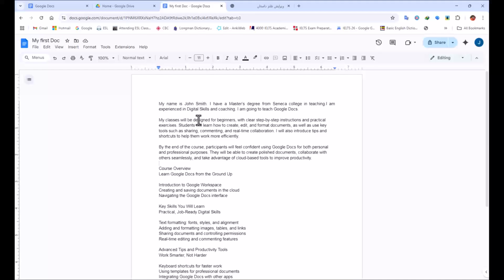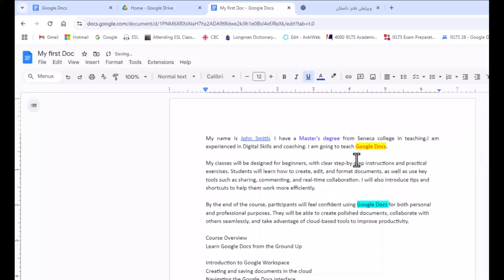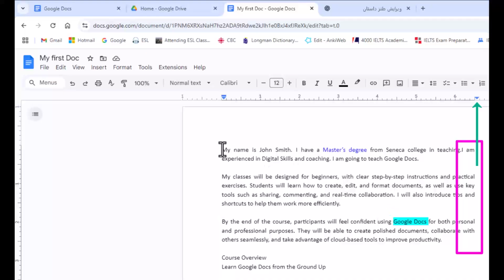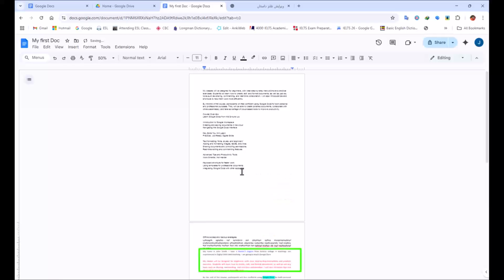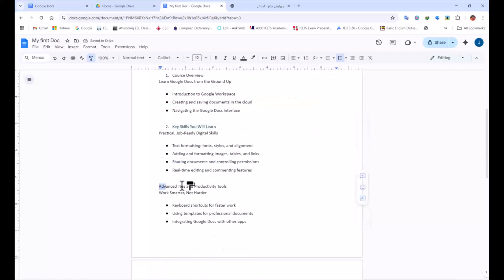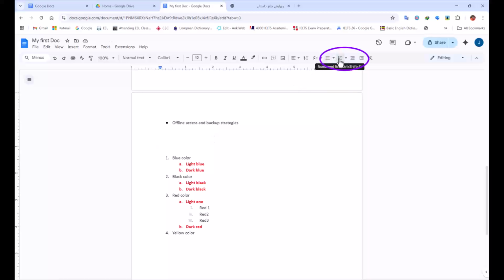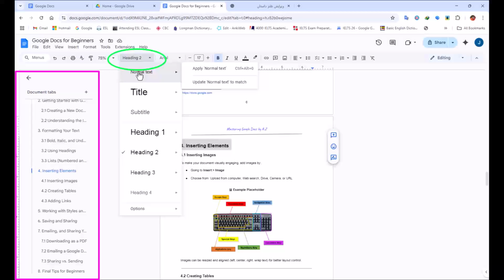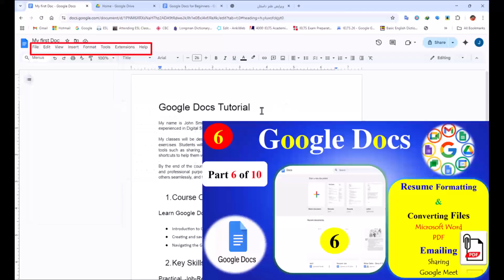5-10--Google Docs Tutorial for Beginners-Create, Edit, and Share Documents -Formatting-Toolbar Tools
5-10-Google Docs Tutorial for Beginners | Create, Edit, and Share Documents -Formatting-Toolbar Tools

I remember many times when clients came to the Welcome Centre for help with their resumes. Some didn’t have a resume at all, or they brought a handwritten version. When we asked them to provide a typed resume, they often said they didn’t have access to Microsoft Word because it’s paid, expensive, or they didn’t know how to use it.
When they realized they could use the same program, Google Docs completely free with just their Gmail account, without paying a single dollar, they were amazed. Many were even surprised to see how simple, practical, and effective Google Docs is compared to paid desktop Word programs, and how easily they could type, edit, and share their resumes with others.
In this tutorial, you will learn step-by-step and practically how to create and edit documents, including resumes. This is an extremely simple, practical, and valuable training that makes document creation accessible for everyone.
In this video tutorial, you will learn how to use Google Docs, a free and easy online tool for creating documents. Google Docs allows you to write letters, resumes, reports, and everyday documents directly in your web browser—no software installation needed.
This step-by-step lesson is designed for beginners, seniors, and adult learners. You will learn how to create a new document, type and format text, change fonts and styles, insert images, and save your work automatically. We will also show you how to share documents, collaborate with others, and access your files from mobile, PC, or Chromebook.
In addition, this tutorial shows practical examples such as writing letters, creating and tailoring resumes, completing forms, and preparing simple reports. You will also learn helpful tips to improve productivity, avoid common mistakes, and feel confident using Google Docs in daily life and professional settings.
By the end of this video, you will feel confident using Google Docs for daily tasks, job applications, resume tailoring, and simple writing projects.